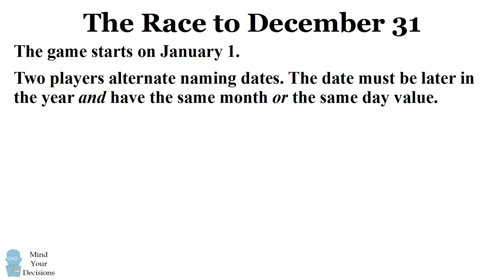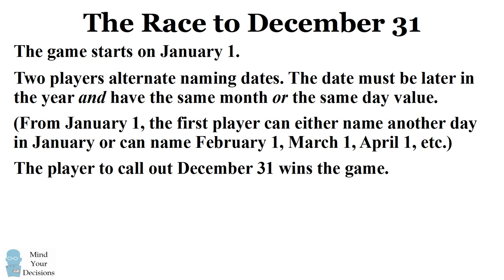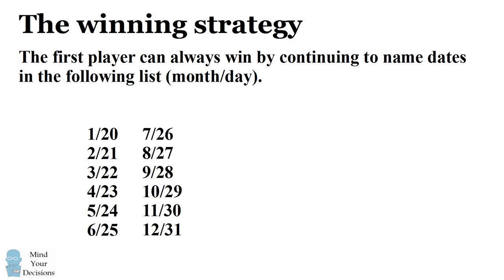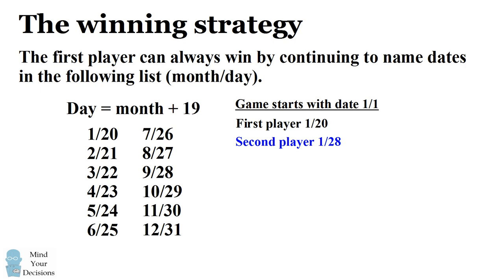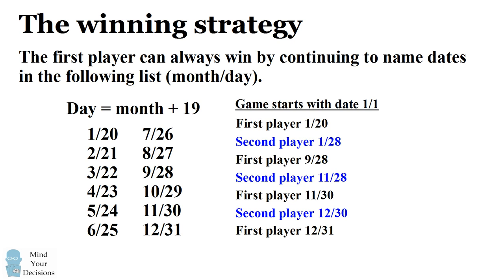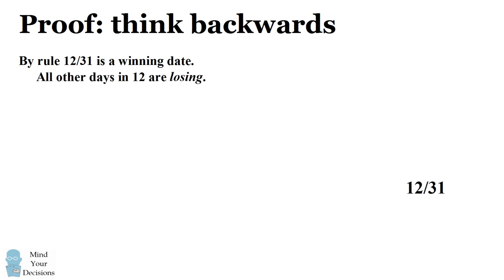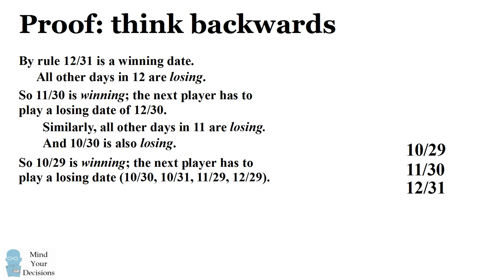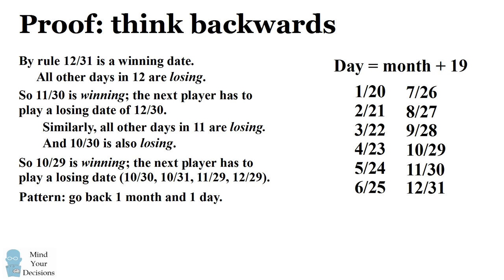Can You Solve The Race To December 31 Riddle?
Here's a fun game you can play with another person. The game starts on January 1. Each of two players takes turns calling out another date. The new date has to be a later date in the year with either the same month OR the same day (from January 1, a player can call out a later day in January or another month with the day 1 like February 1, March 1, etc.). The person who calls out December 31 wins the game. Who has the winning strategy, the first or second player? Does it matter if the game is played in a leap year?

This game was covered by Grey Matters in 2010

ScamSchool learned about the game from GreyMatters and also made a video around that time

My Books